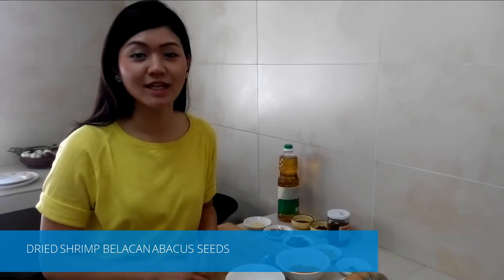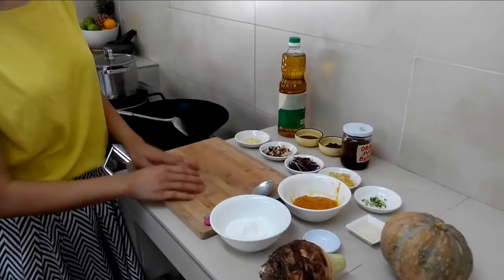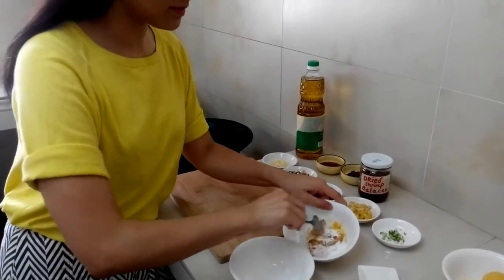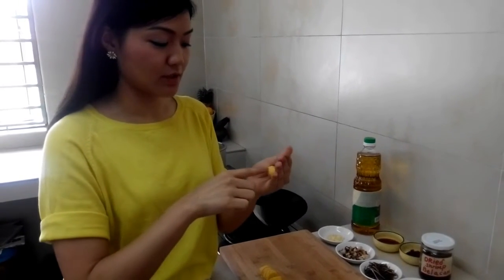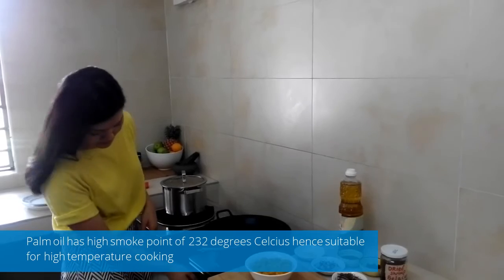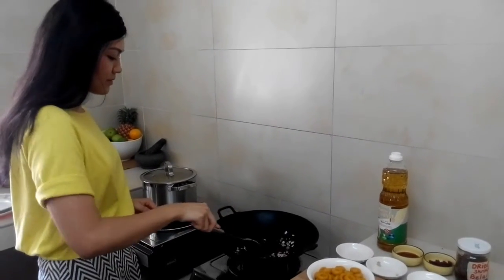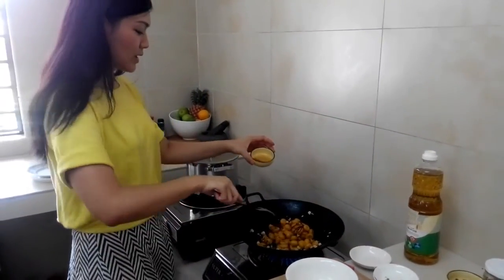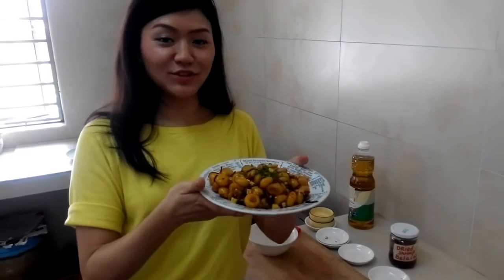R.AGE Food Fight: Dried Shrimp Belacan Pumpkin Abacus Seeds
My inspiration of this dish comes from my mother’s dried shrimp belacan recipe (she always keeps a bottle handy in the fridge!). I combined it with Hakka Abacus Seeds, a unique Hakka dish which chewy texture I enjoy.